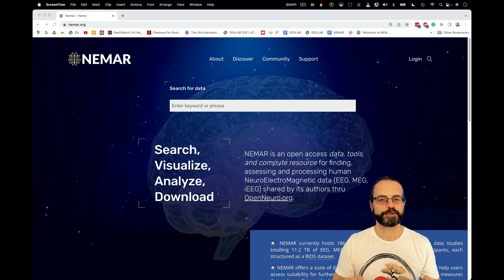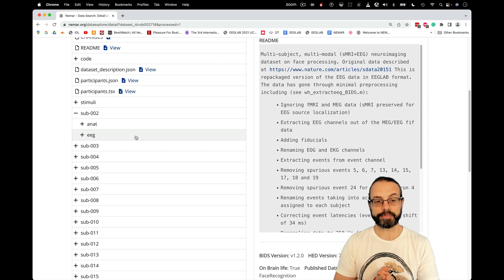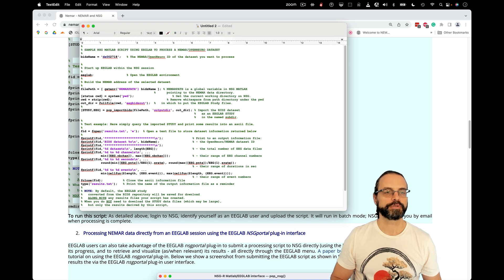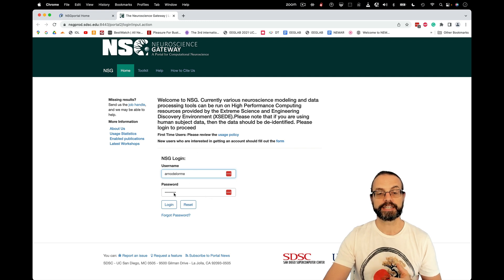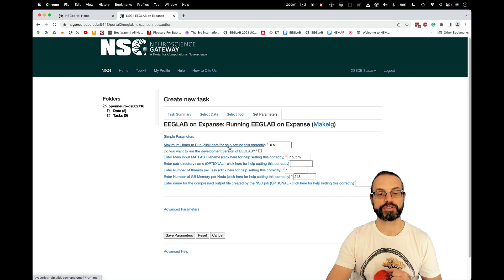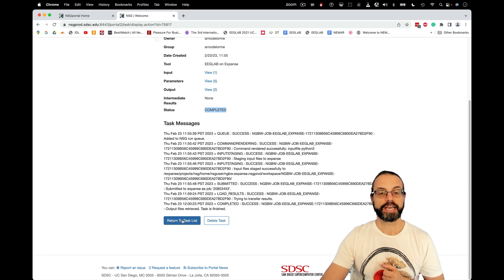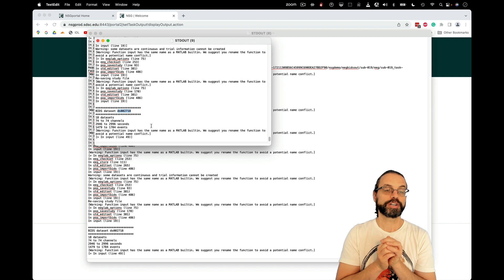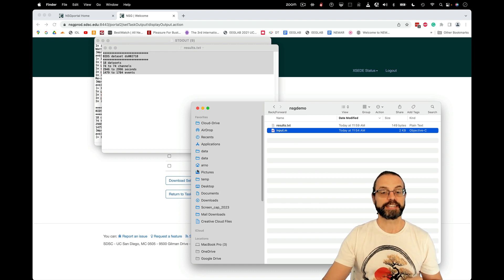EEGLAB on high performance computing ressources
This tutorial uses the Expanse San Diego supercomputer through the Neuroscience Gateway (NSG) to process data stored on the NEMAR electrophysiology repository. Because NEMAR and NSG are collocated at the San Diego Supercomputer, NSG can process directly stored in NEMAR without transferring the data. You may also use your own data.

Any academic or nonprofit may sign up for an account to process data on the supercomputer. Processing data on NSG is FREE for non-commercial users anywhere.

0:00 Introduction
1:37 Write a script
3:14 Upload the script to the supercomputer
4:05 Run the script
5:53 Download and see the results